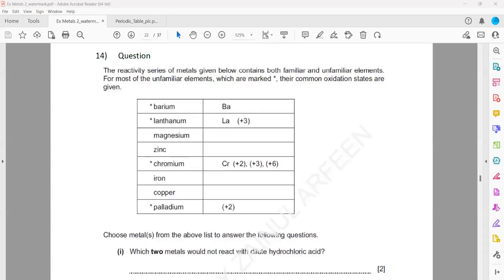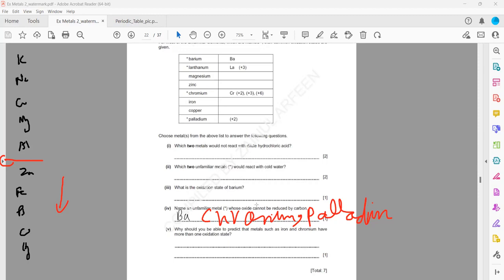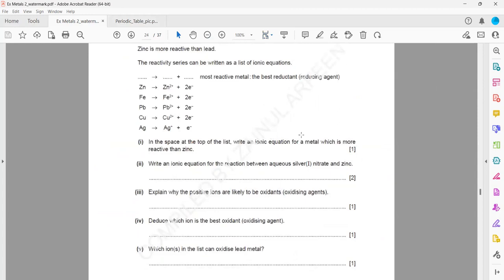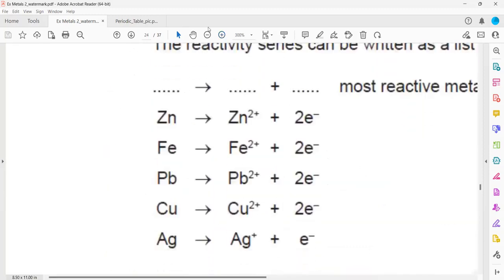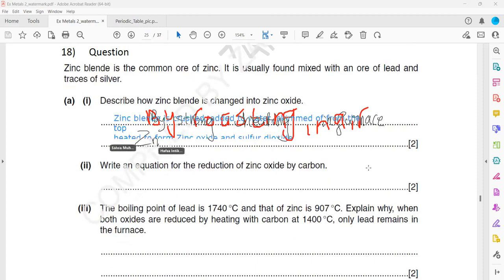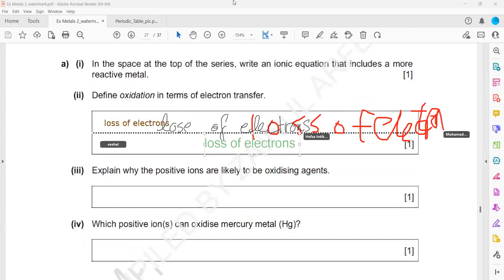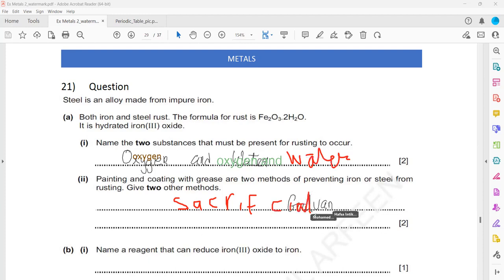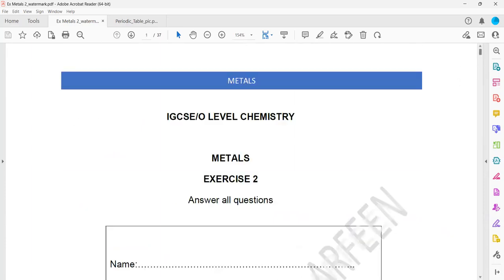Metals Exercise 2 Question 14 to 21 IGCSE/O level Chemistry